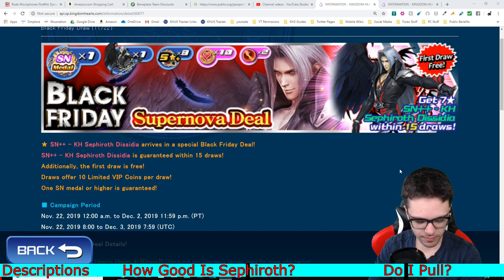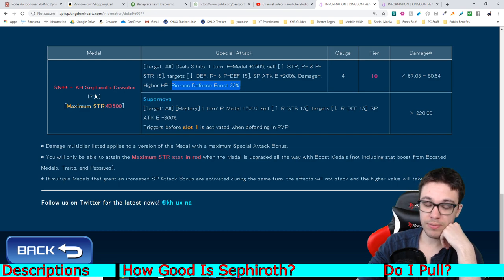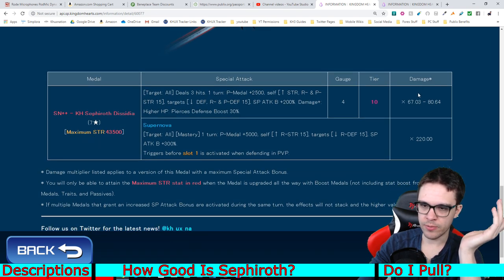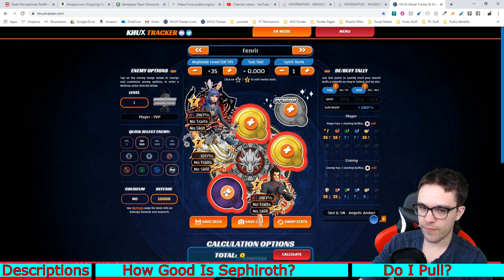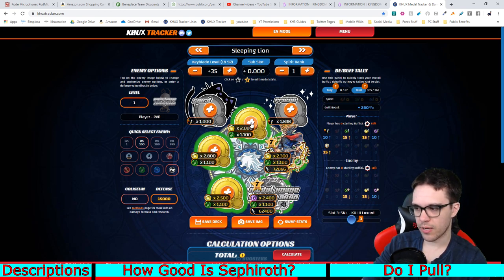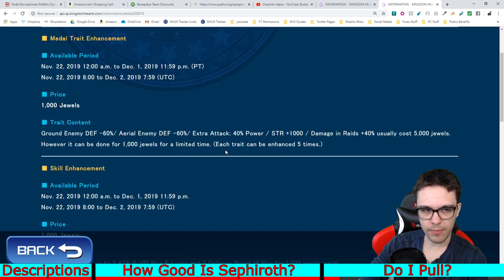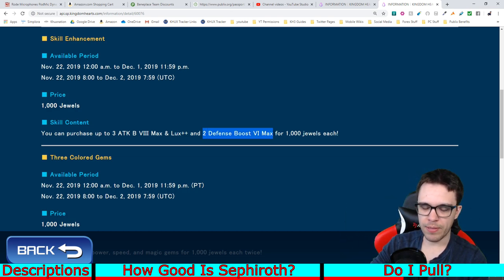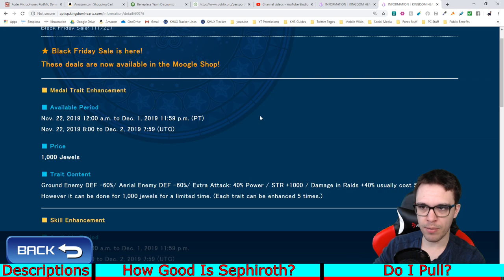Khux | New Medal - SN++ KH Sephiroth Dissidia